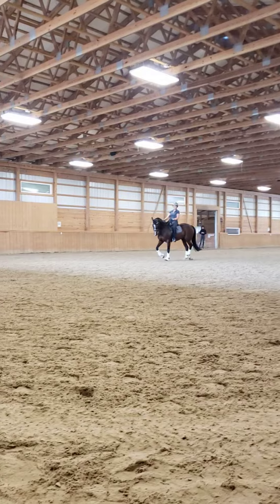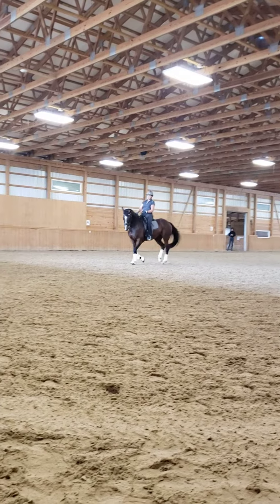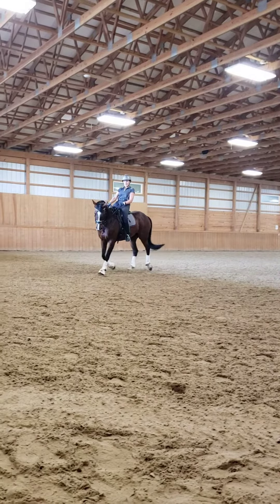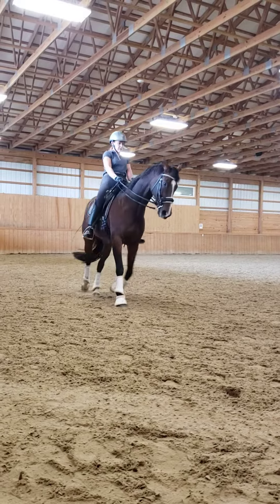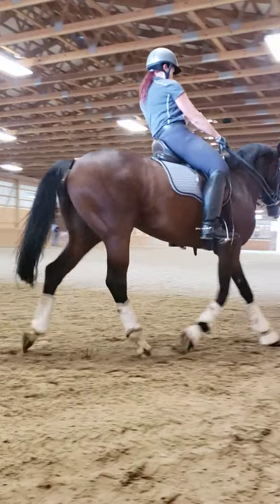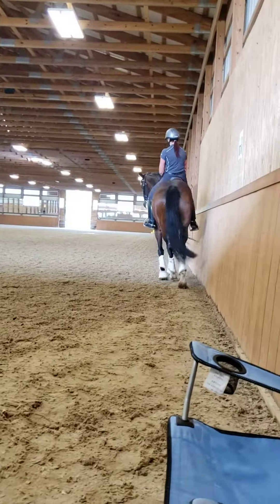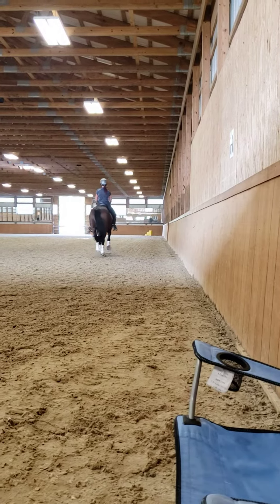J Koford Aug 2023 trot half pass to leg yield